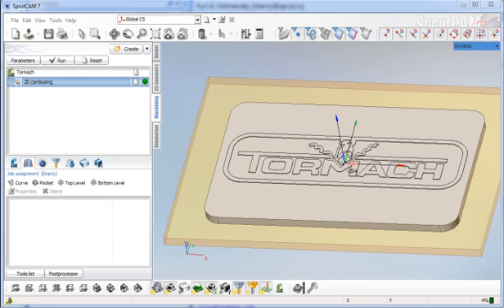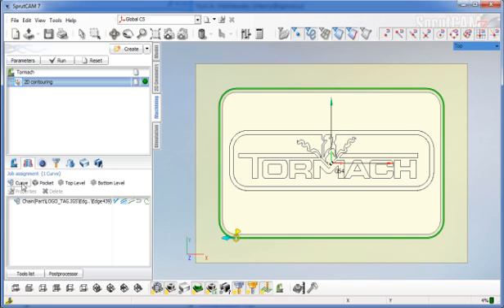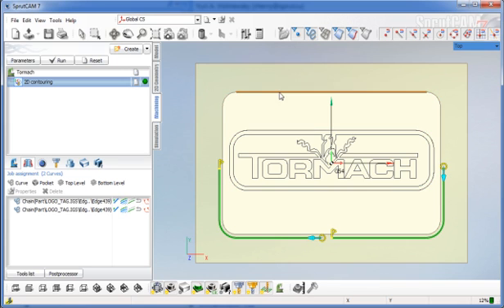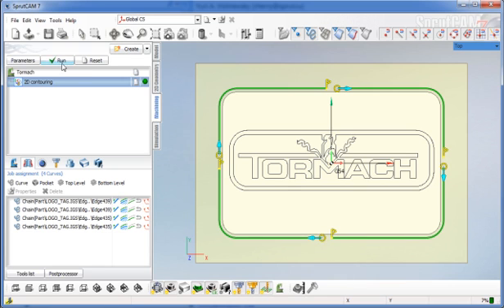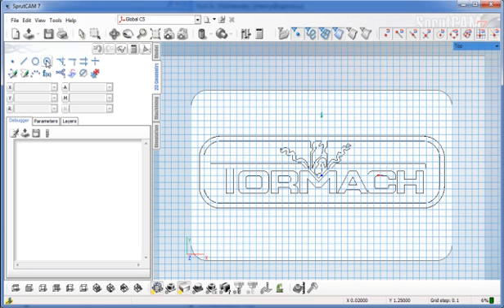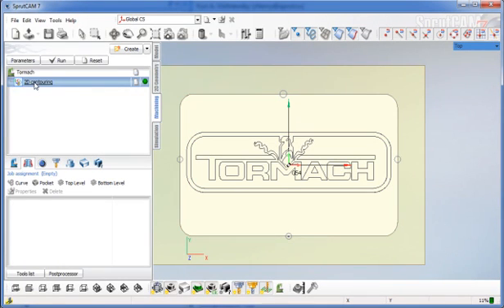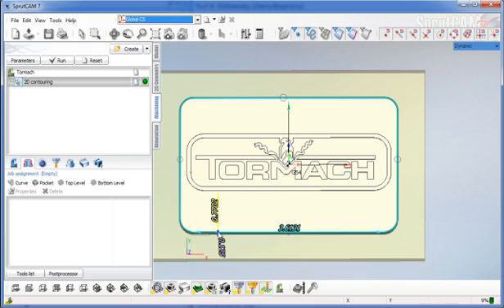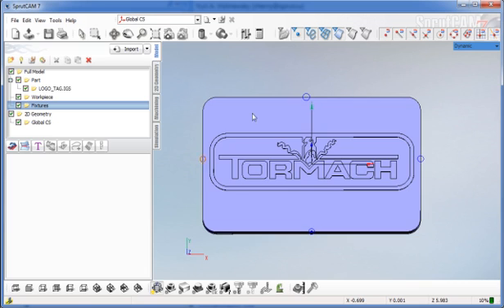Tabs and or Bridges - SprutCAM 7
This is a SprutCAM 7 tutorial showing how to create tabs \ bridges using the 2D contouring operation